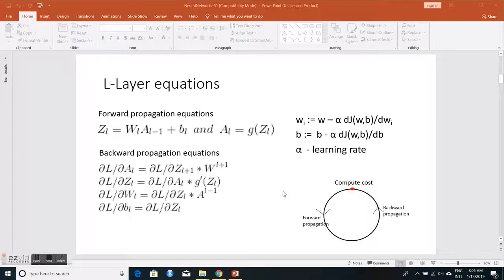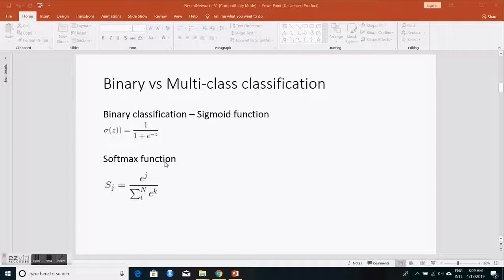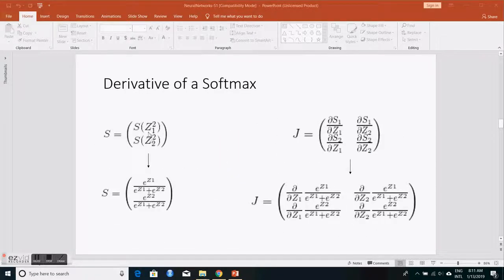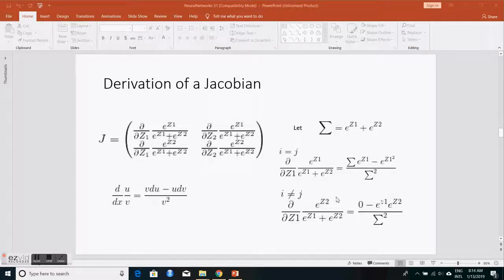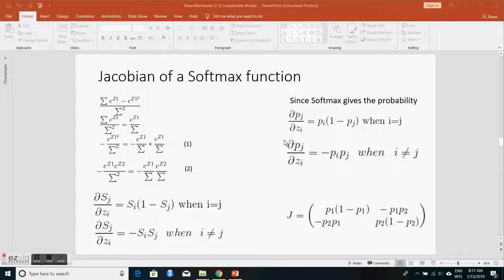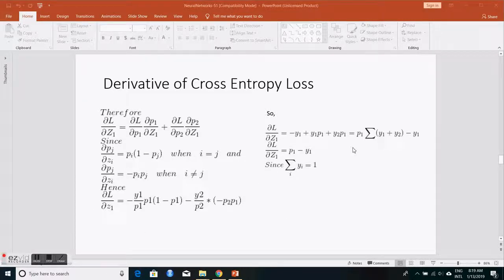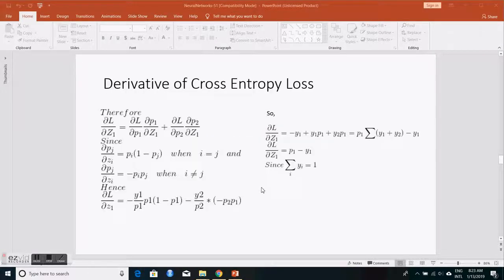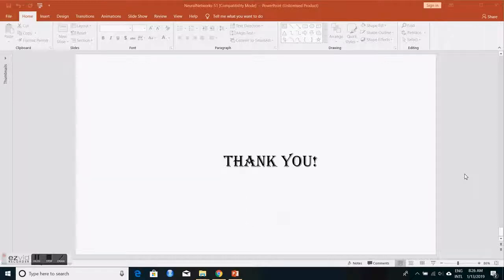Neural Networks 52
This is the 5th presentation in ""Elements of Neural Networks and Deep Learning -Part 5. This presentation discusses multi-class classification using the Softmax function. The detailed derivation for the Jacobian of the Softmax is discussed, and subsequently the derivative of cross-entropy loss is also discussed in detail. Finally the final set of equations for a Neural Network with multi-class classification is derived. To see implementations in vectorized Python, R and Octave